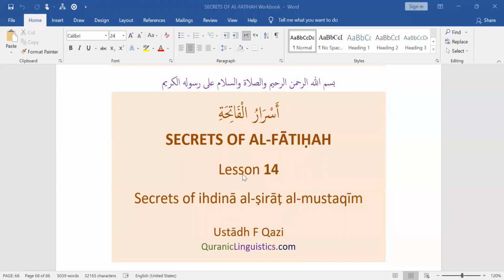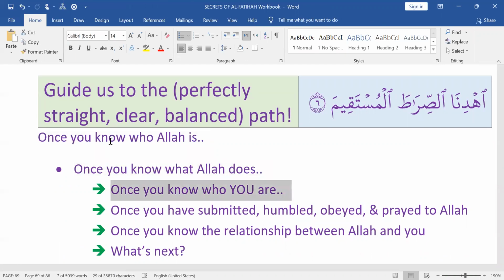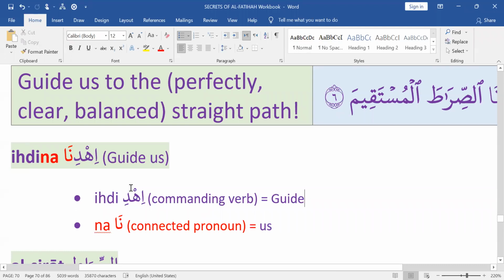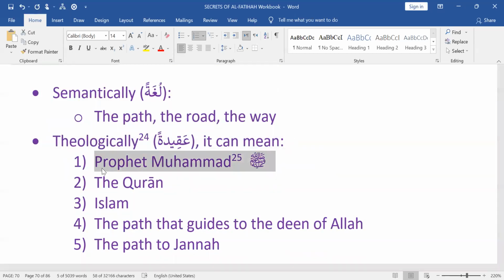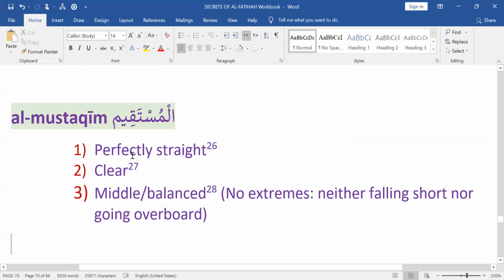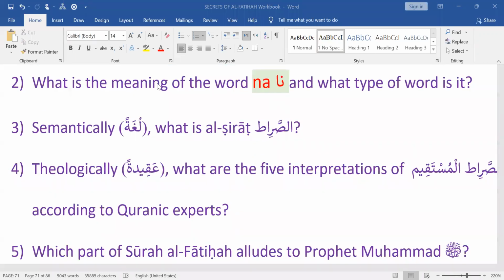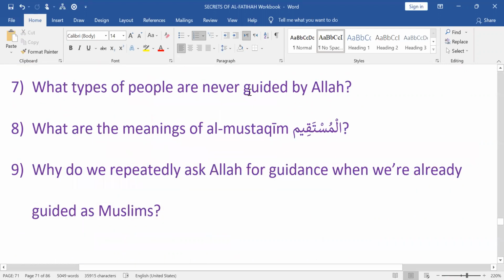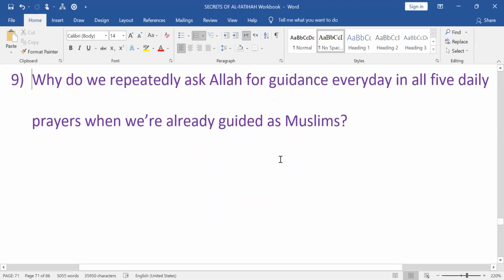Secrets of al-Fatihah 14 - Secrets of ihidna al-Sirat al-Mustaqim اهدنا الصراط المستقيم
Amazing hidden secrets of the greatest chapter of the Quran! What exactly de the Arabic words ihdina mean?  What's the guidance we're seeking if we're already guided as Muslims?  How do translate Sirat?  Use the free illustrated workbook from Quraniclinguistics.com/Secrets as you watch.